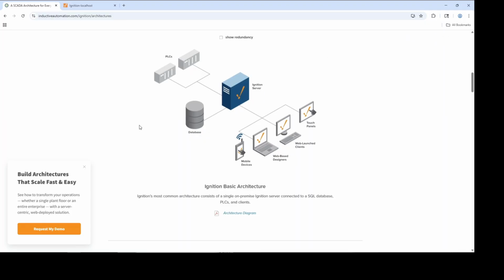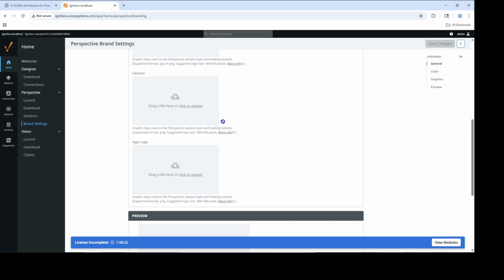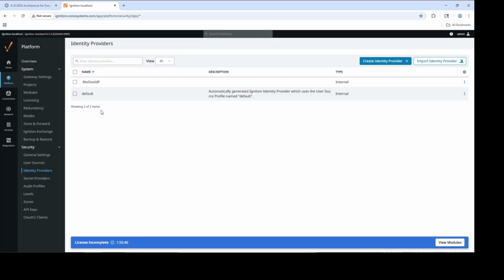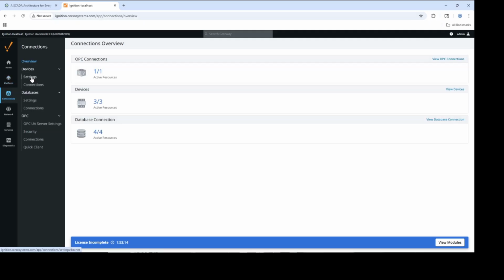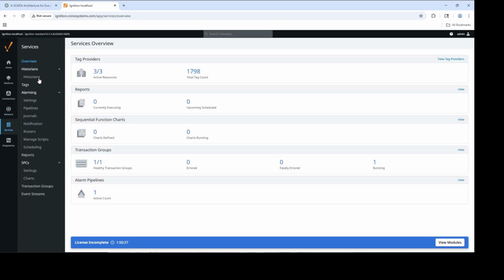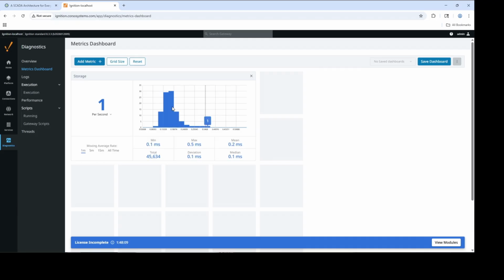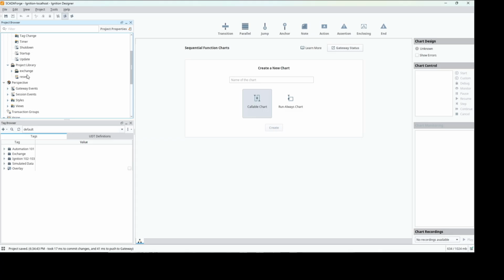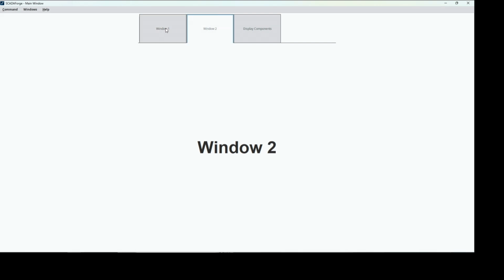SCADA Forge - Ignition Training 101 - Gateway Overview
Learn about the Ignition SCADA platform at a high level including system architecture, connecting to the Ignition Gateway Webpage, setting up projects, security, and all of the other features in the Gateway Webpage.

For a deeper dive into setting up an Ignition project check out the Perspective Display Components video